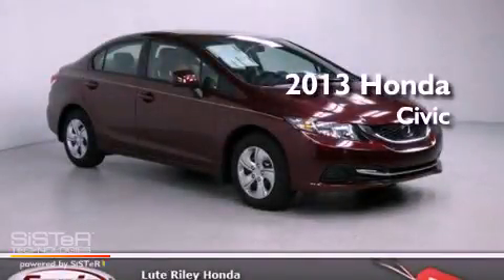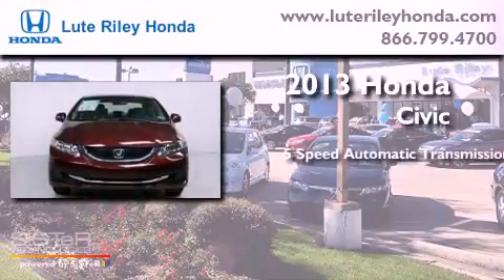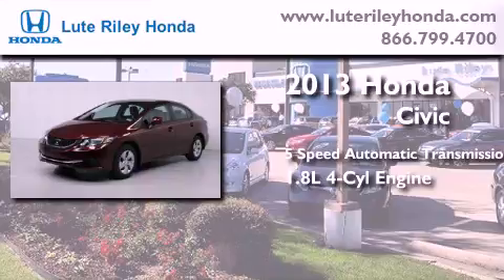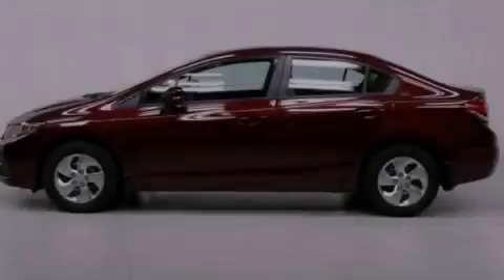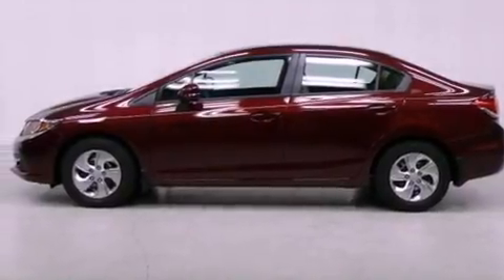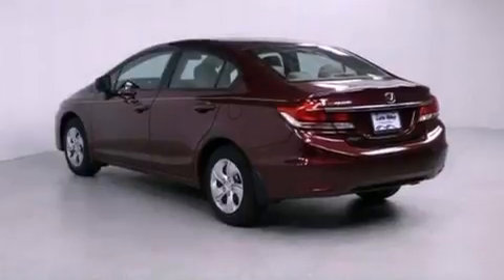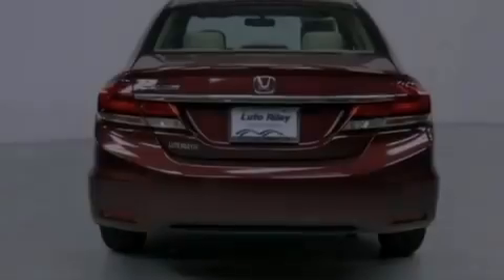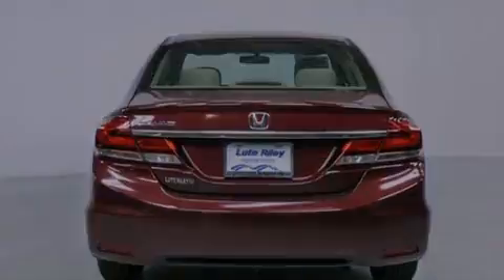2013 Honda Civic Richardson TX 75080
Year : 2013
 Make : Honda
 Model : Civic
 Engine : 1.8L I-4 cyl
 Trans . : 5-Speed Automatic
 Exterior : Dark Cherry Pearl
 Miles : 20
 Interior : Beige

 2013 Honda Civic Richardson TX